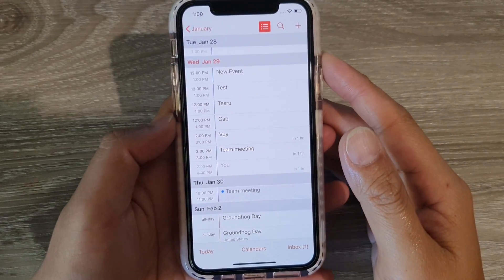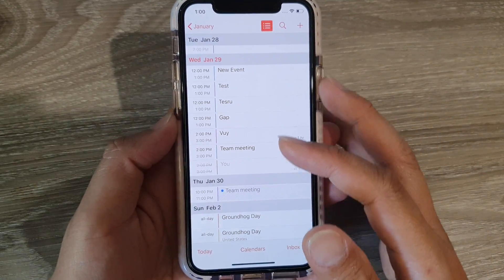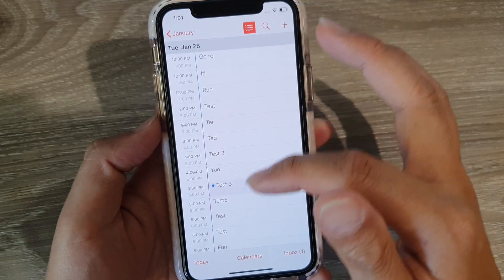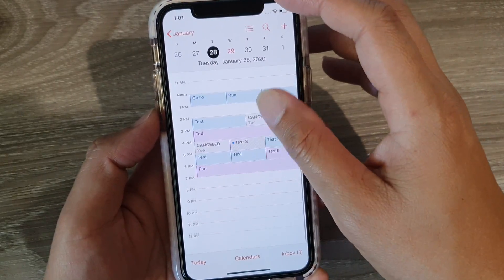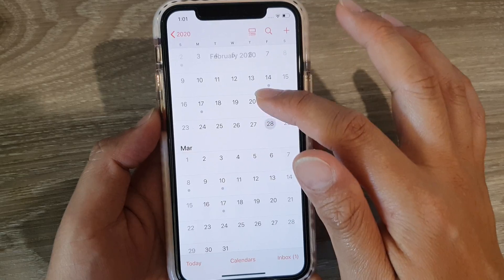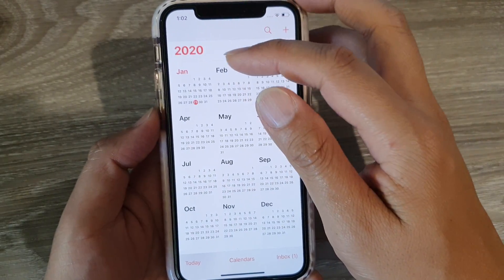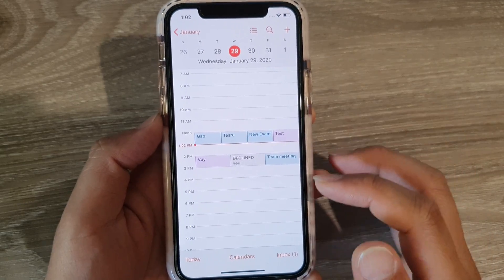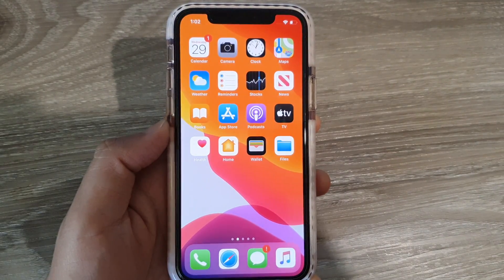iPhone 11: How to Change Calendar View (Day / Week / Month / Year)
Learn how you can change calendar view on iPhone 11 for Day view, week, month or yearly view.

iOS 13.